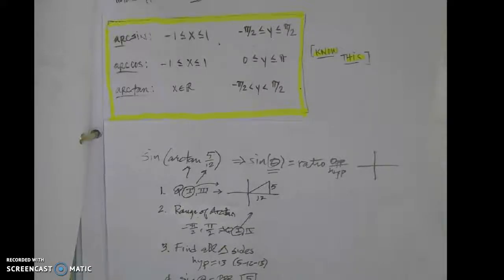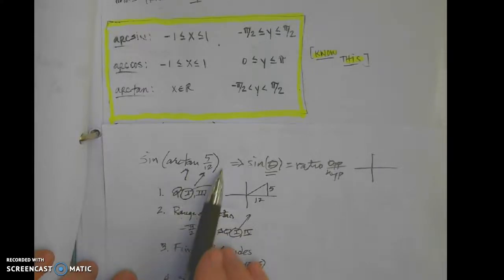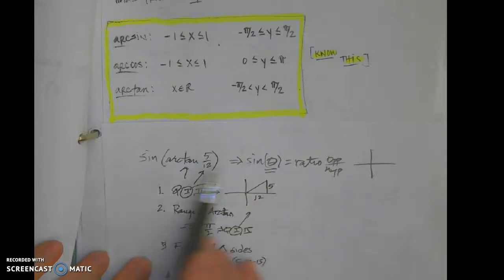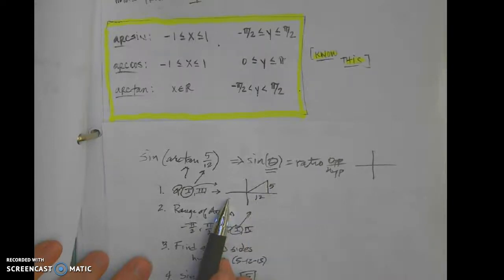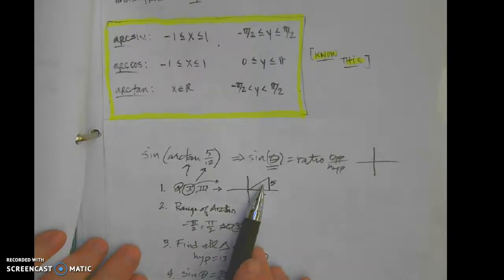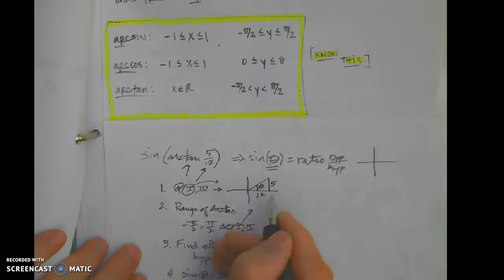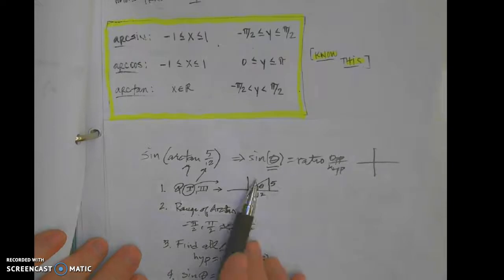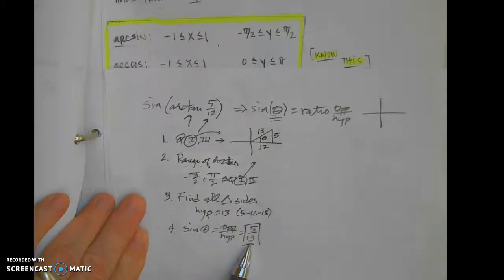4.7 HW/WS1-#28 Composite inverse trig fxs